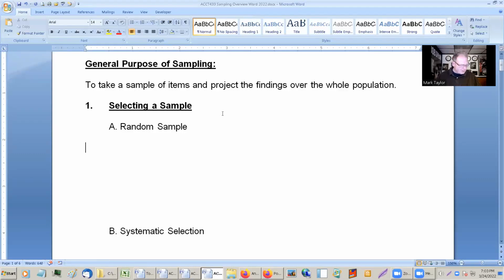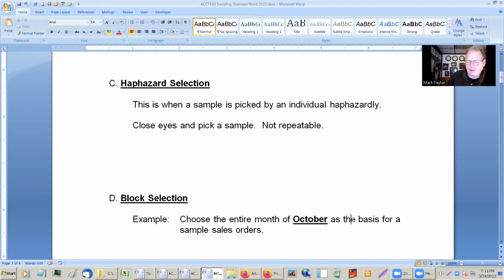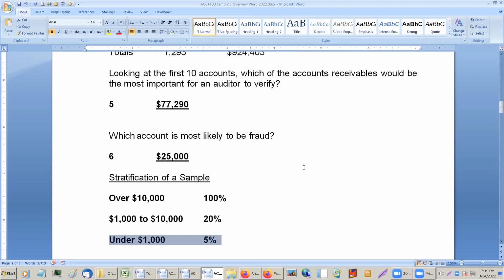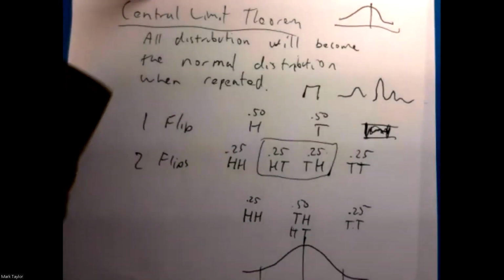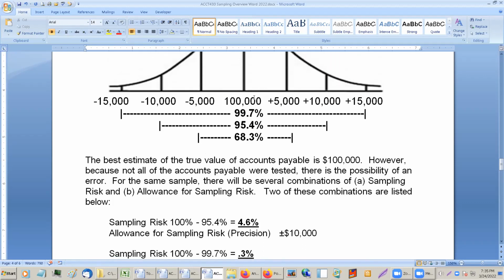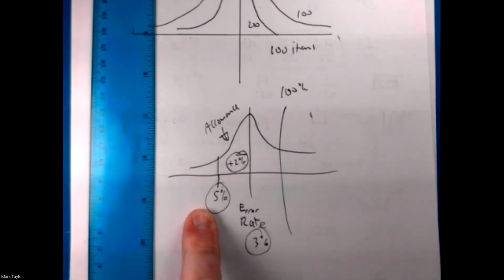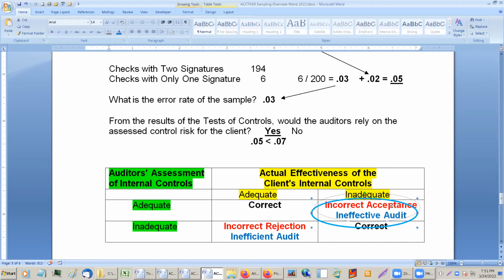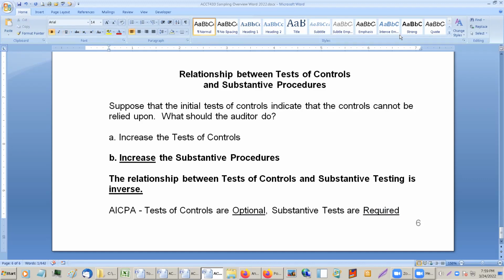Sampling Overview for Handout 2022